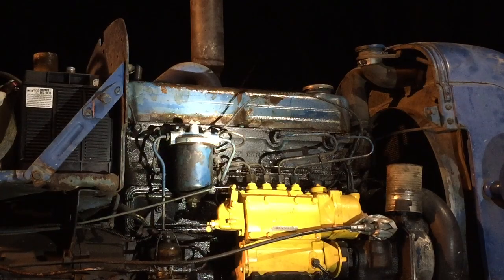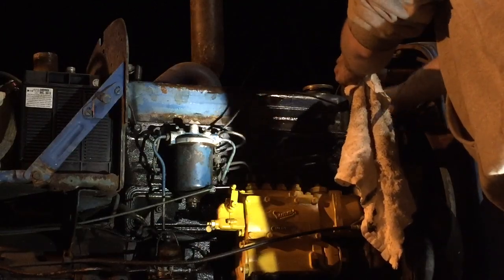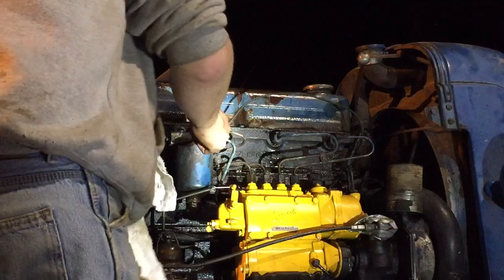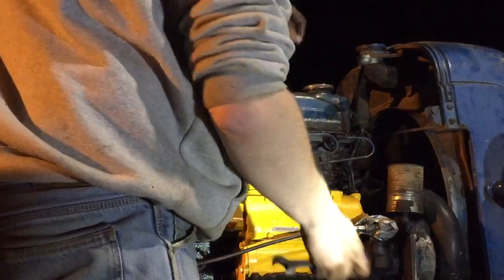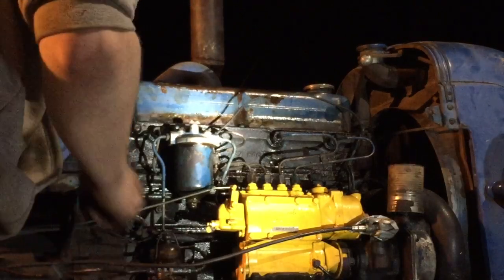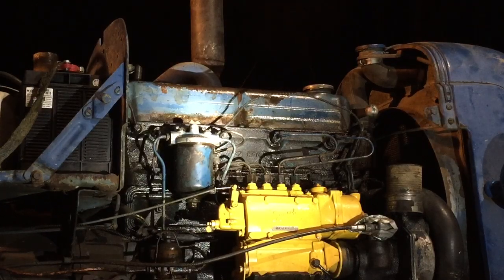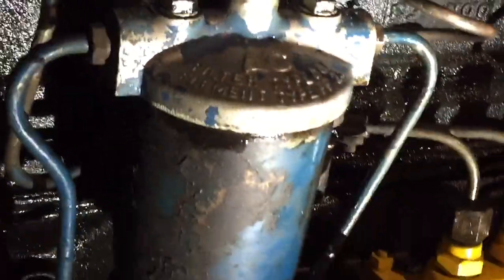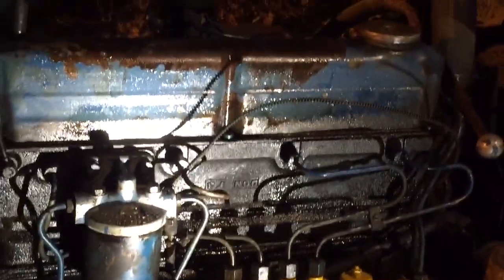Bleeding an injection pump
Replaced the injection pump on my fordson major